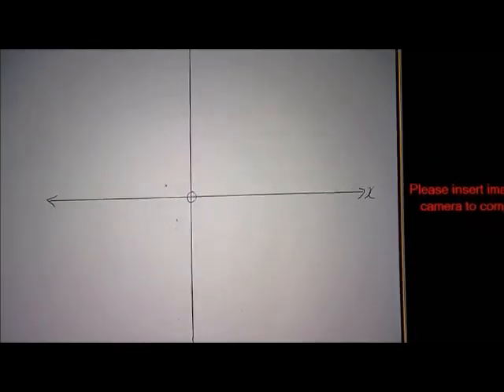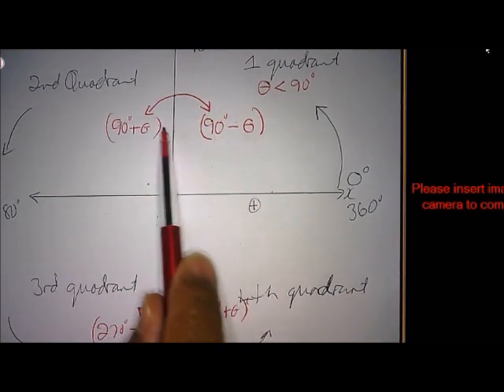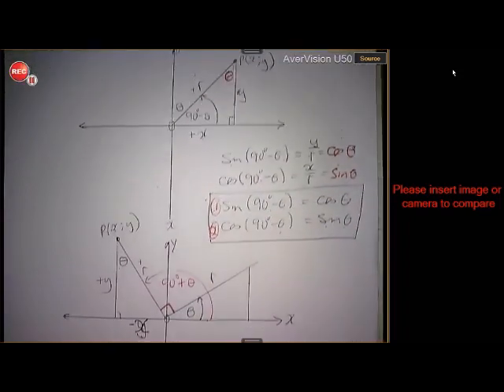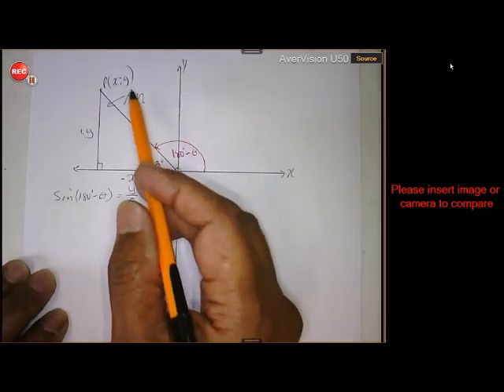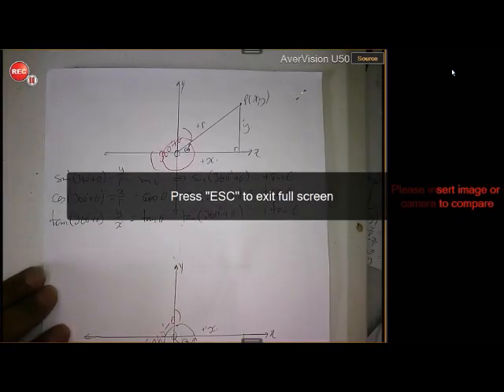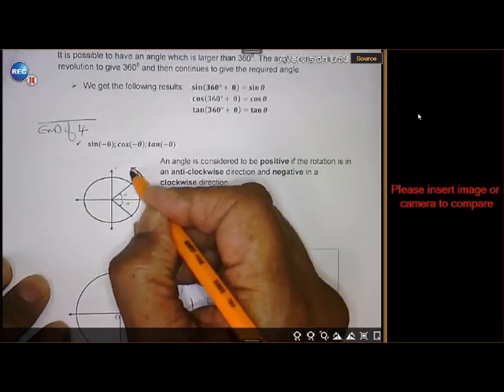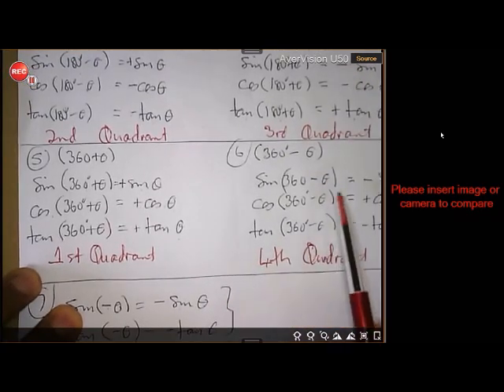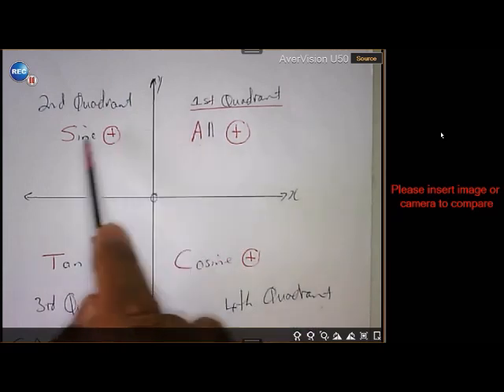Grade 11 Trigonometry Reduction Formulae